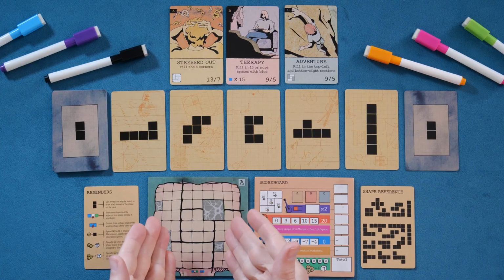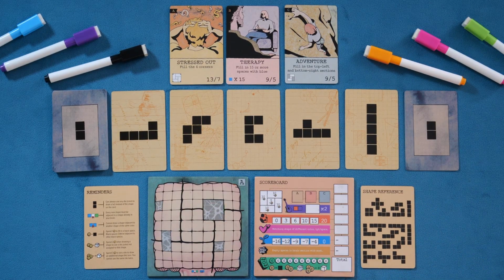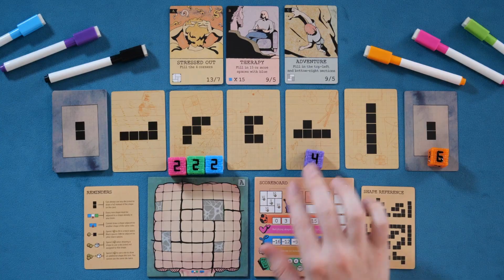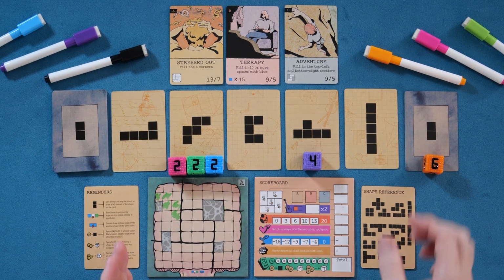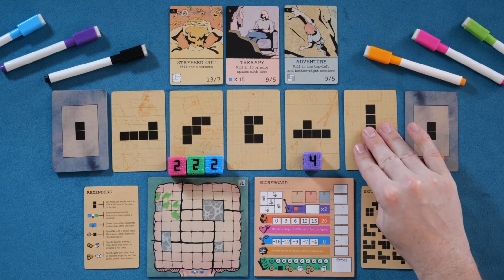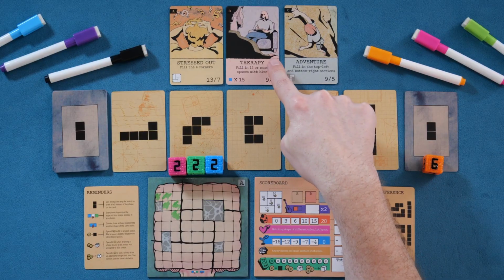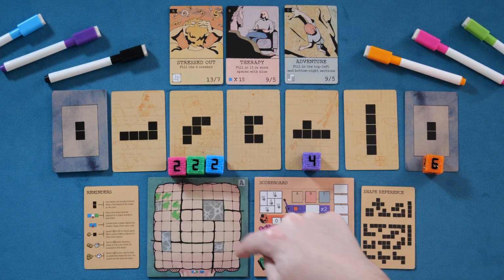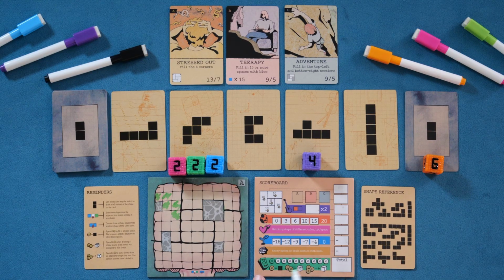Mind Space Review - It's All In The....Dice & Cards & Markers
Mind Space is a thoughtful game in which players are trying to achieve serenity by adding emotions to their Brain Board.

Each emotion is represented by a polyomino shape. Five of the possible Seventeen emotion cards will be available each round, and five rolled dice will determine which colors can be used to add those shapes to a Brain Board.

After 12 rounds, the game is scored, and points can be earned by completing sections of the brain, achieving public goal cards, and meeting the organizational criteria of each color. The one section of each Brain Board with the most unfilled squares will result in a deduction of 1 point for each unfilled square in that section.

TimeStamps:
0:00:00 - Introduction
0:04:05 - Review
0:06:35 - Final Thoughts
0:07:02 - Recommendations

5.0 - My absolutely favorite games, I will rarely if ever turn down an opportunity to play these games.
4.5 - Oh my gosh, the absolute best games...but also I'm not always down to play them. For one reason or another these are just shy of perfect. Whether it's mechanics, length, brain burn whatever.
4.0 - This is where a game becomes recommended. Now I may or may not be in the mood, or even own it, especially considering other games. But a 4 is where we cross from good to great.3.5 - Really enjoyed, don't love it, will often lose out to better games, but there's a part of me that wants to own it/play it more.
3.0 - A good game, I enjoy playing it. But also if I never play it again I'm not losing any sleep over that.
2.5 - Wasn't the biggest fan. Wasn't the worst, but didn't feel like the best use of time. Would prefer not to play again but am willing to given the right circumstances.
2.0 - A game I don't want to play again. I'm not saying it isn't good, I'm saying I don't want to play it again regardless of circumstance.
1.5 - I did not like this game, do not want to play it, and think it's a fairly flawed game.
1.0 - I can't imagine rating a game this poorly ever. It would take something so abysmal I probably didn't get to even play it.